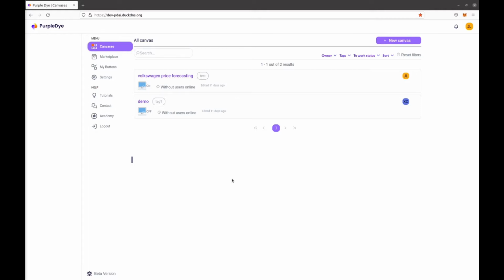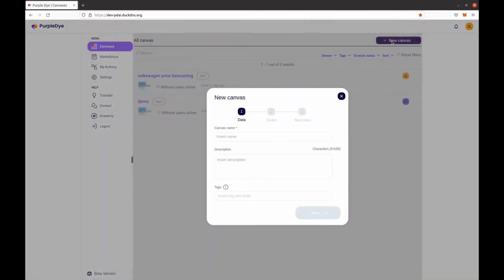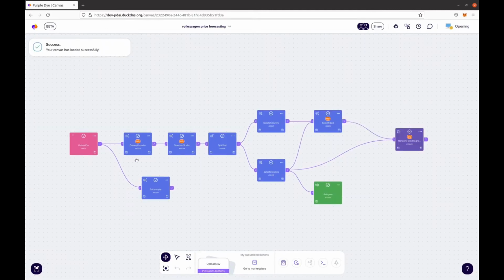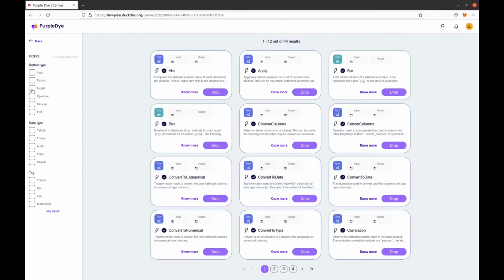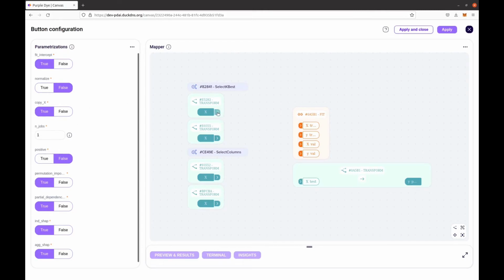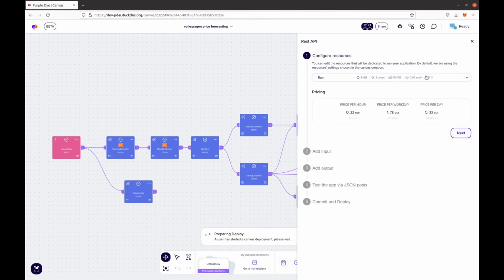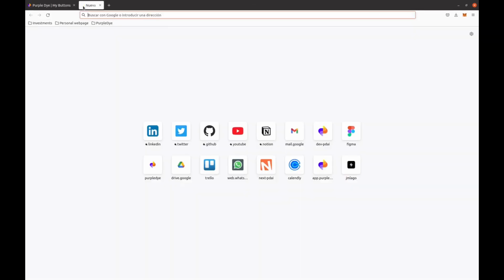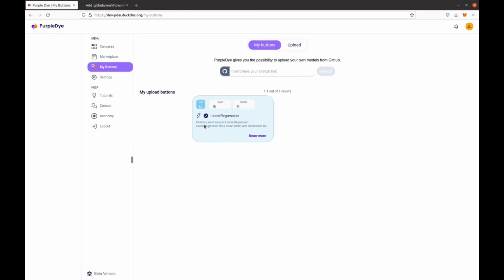PurpleDye (private BETA) Overview in English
In this video, we can see roughly how the BETA version of PurpleDye works. If you are not registered and want to use the platform, fill out this form